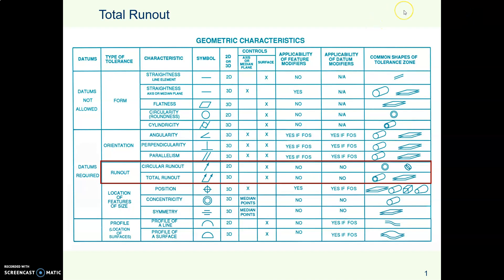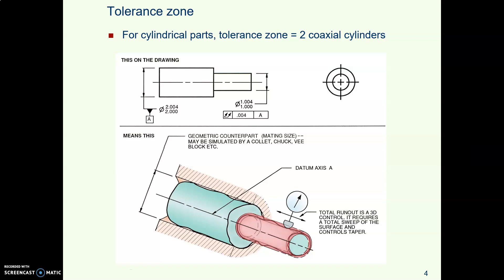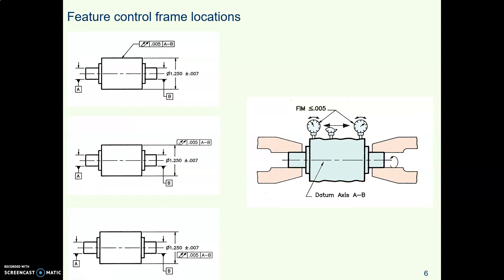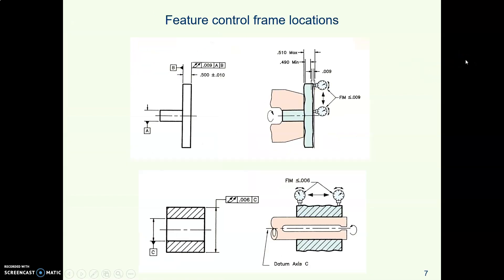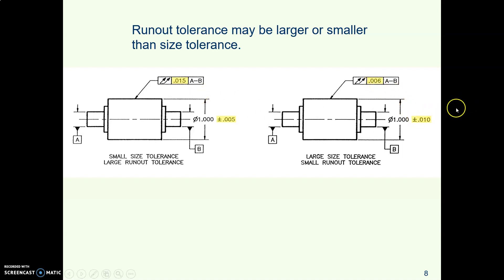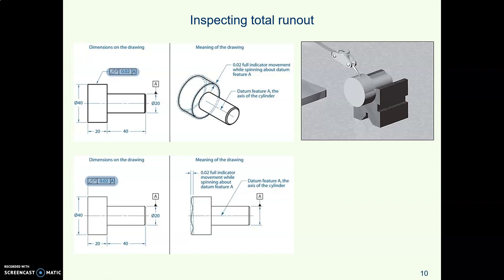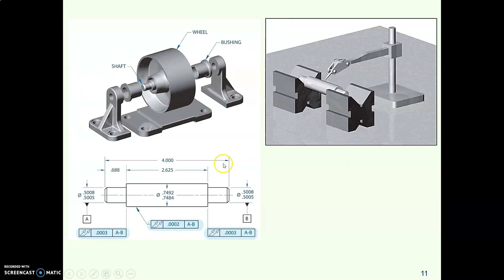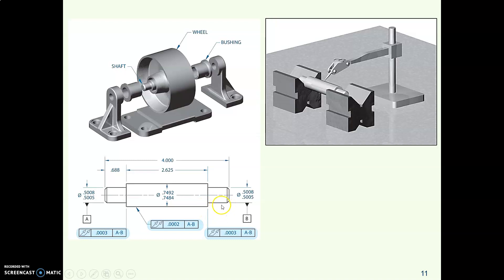MDes25b GDT total runout